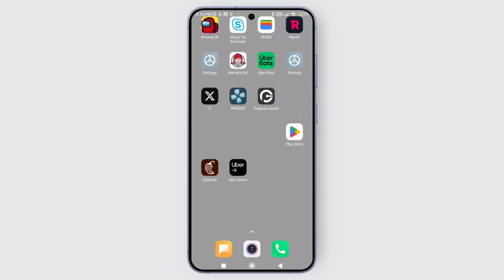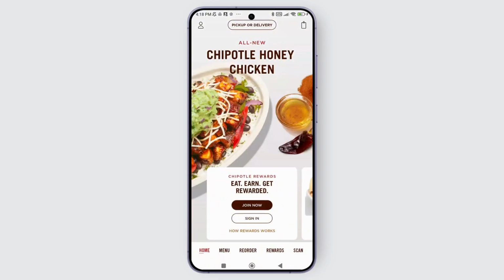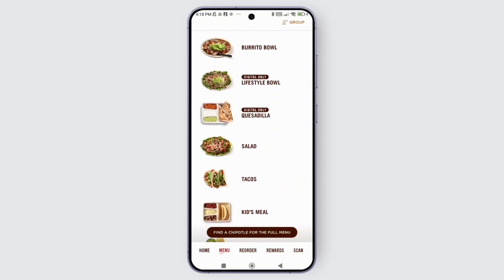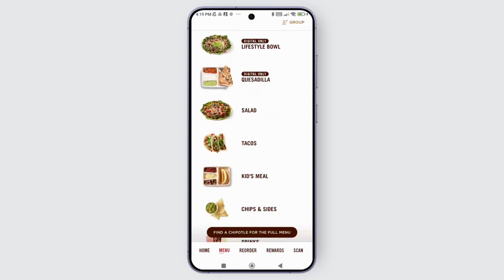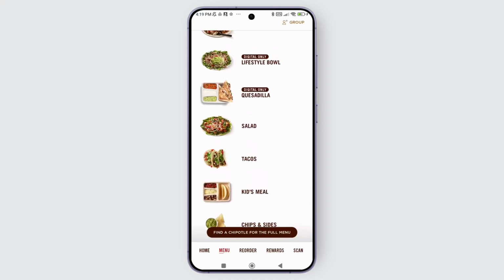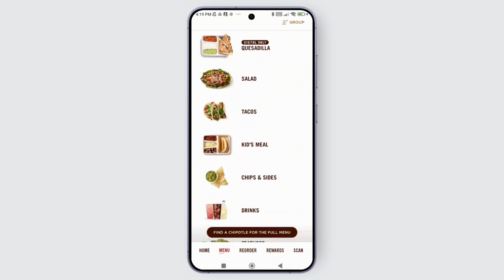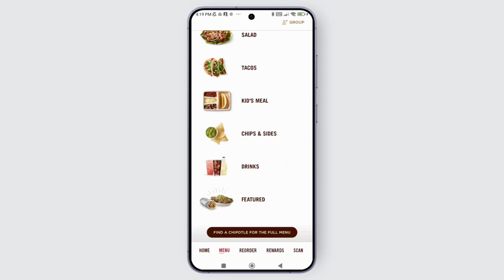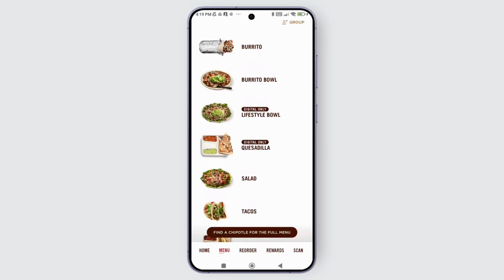How to Schedule a Pickup Order on Chiplote App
How to Schedule a Pickup Order on Chipotle App (2025)! Want to schedule a pickup order using the Chipotle app for later? This video will guide you through the steps on how to schedule a pickup order on the Chipotle app quickly and easily. Whether you're asking, "How do I schedule a Chipotle order for pickup?" or need help navigating the app, this tutorial has you covered. Learn the steps to select your items, choose a pickup time, and confirm your order hassle-free. Watch now to see how you can schedule a pickup order on the Chipotle app today!

Timestamps:

00:00 How to Schedule a Pickup Order on Chipotle App
00:10 How Do I Schedule a Chipotle Order for Pickup?